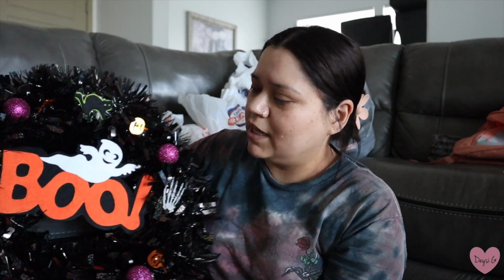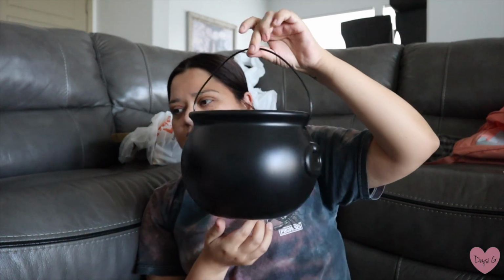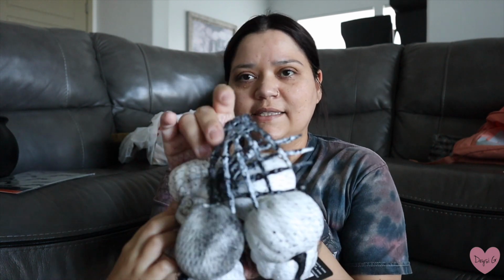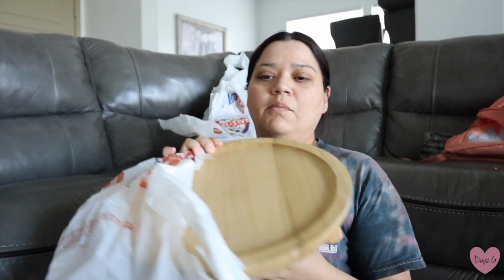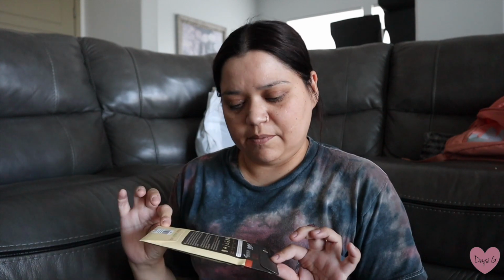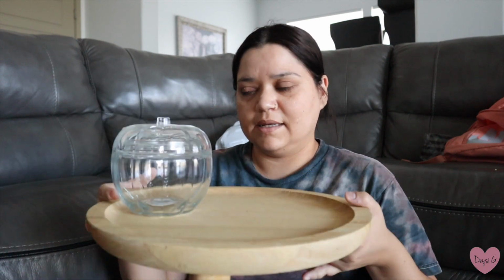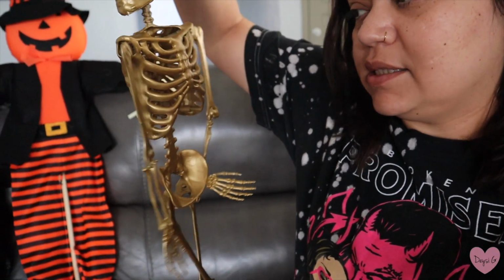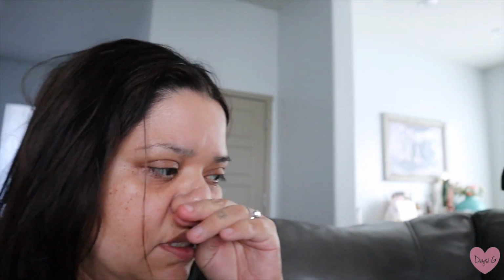HALLOWEEN HAUL 2023 🎃🕷️COMPRAS DE HALLOWEEN 👻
Im so excited im trying to be more consistent in uploading videos. I wanted to share the fun Halloween decorations I found.

Hola gracias por darle play a un video mas. Hoy les muestro las compras para otoño Halloween. Quiero estar más constante subiendo videos dejen en los comentarios de que quieren ver mas videos.
P.S.